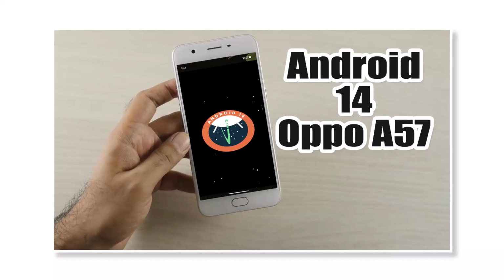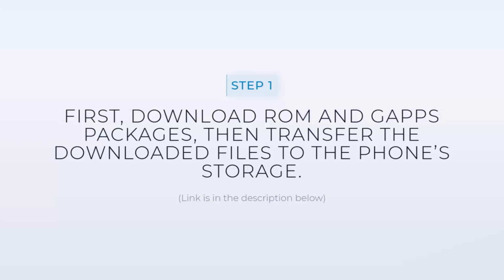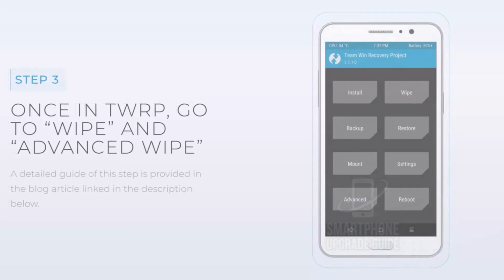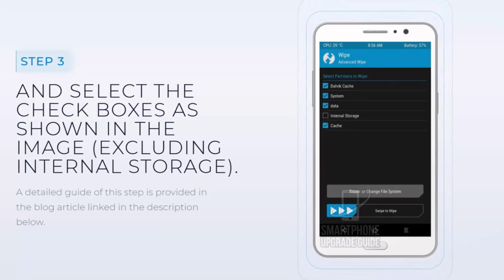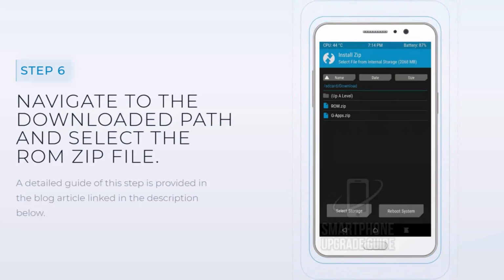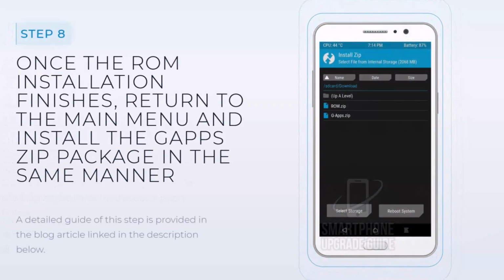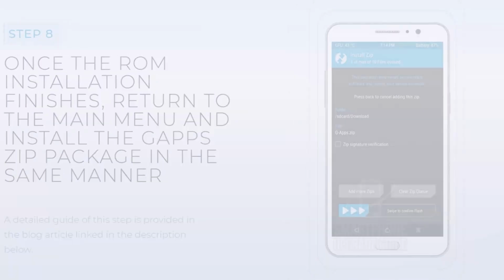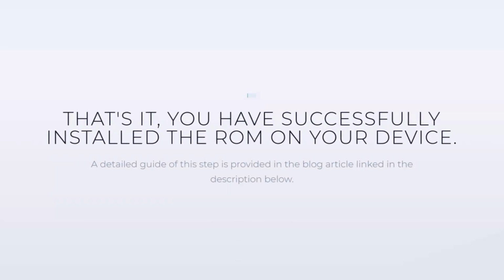Install Android 14 on Oppo A57 (LineageOS 21) - How to Guide!